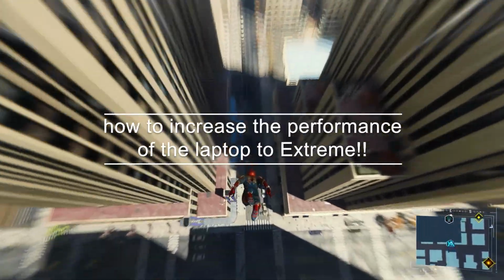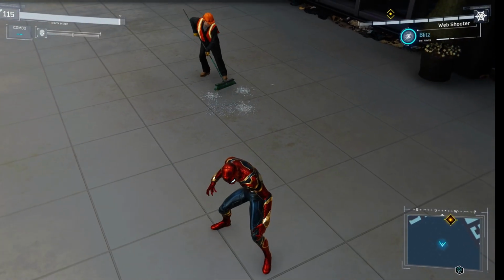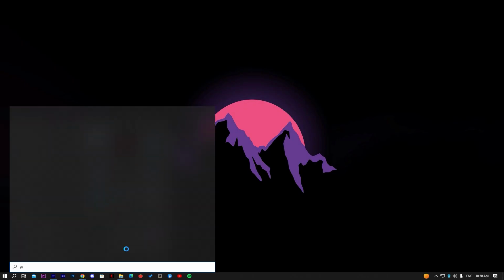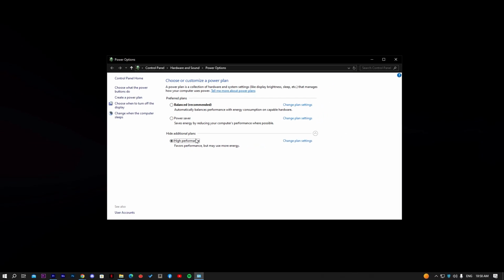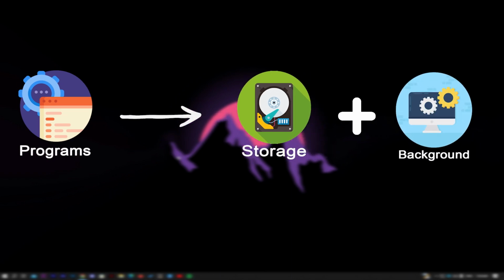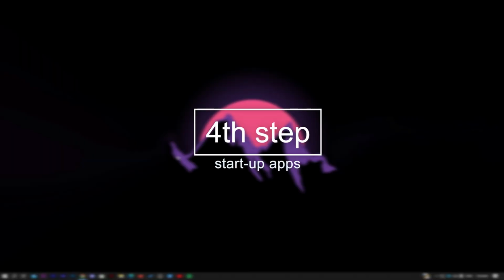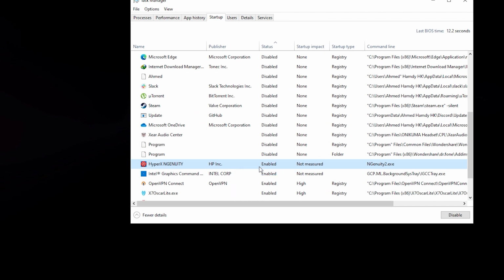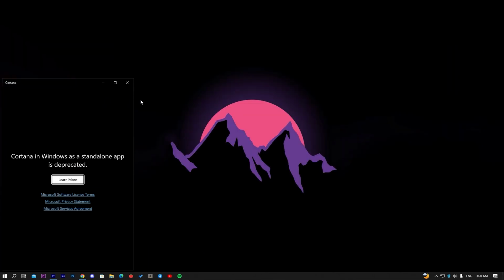كيفية اصلاح بطئ اللابتوب وتسريع اداء اللاب توب في 5 خطوات اساسيه!!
كيفية إصلاح بطئ اللاب توب وزيادة أداء اللاب توب في 5 خطوات للألعاب ولجميع الاستخدامات...

see you :)